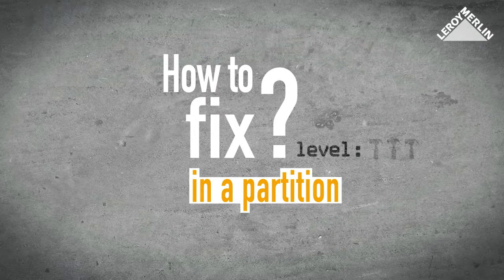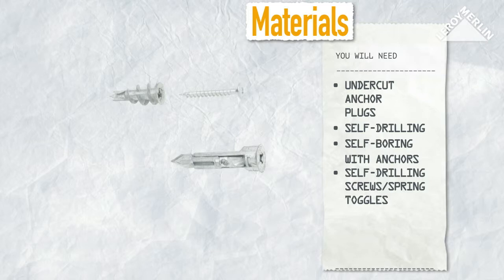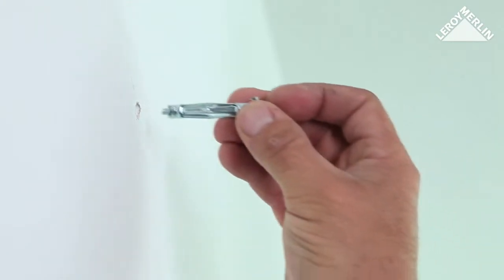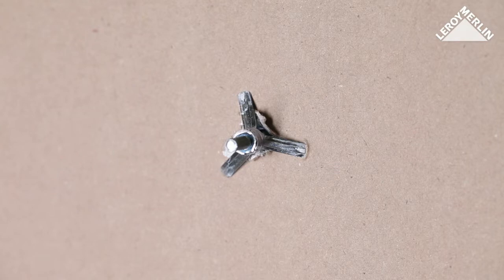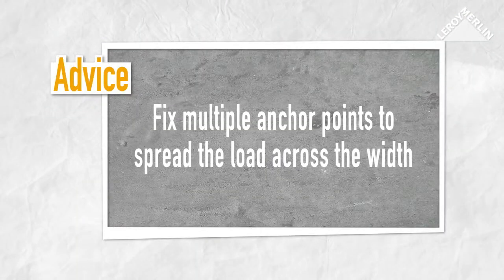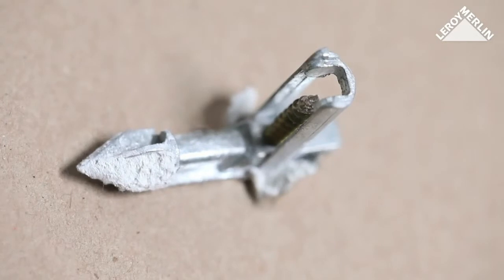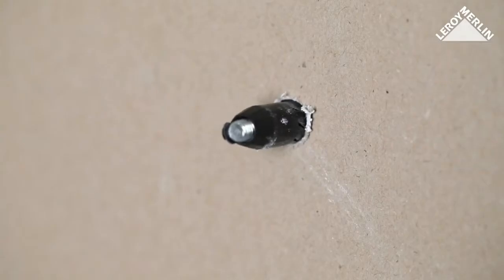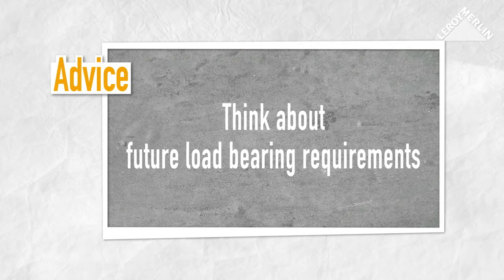Fixing Wall Plugs into a Partition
Learn how to fix wall plugs into a partition with LEROY MERLIN.

To find the products, shop online at leroymerlin.co.za